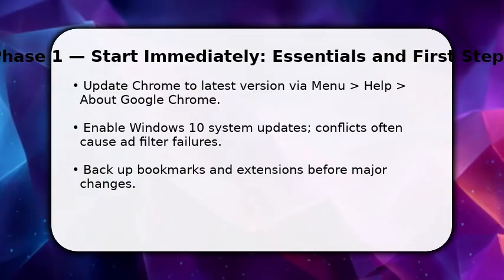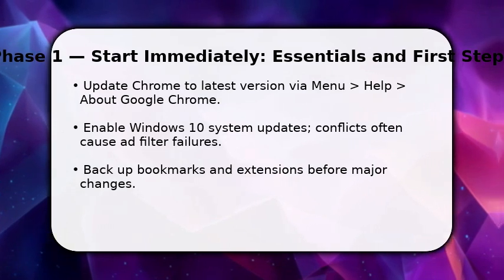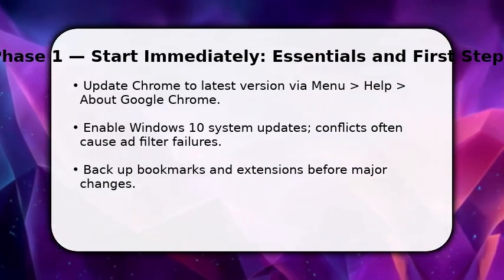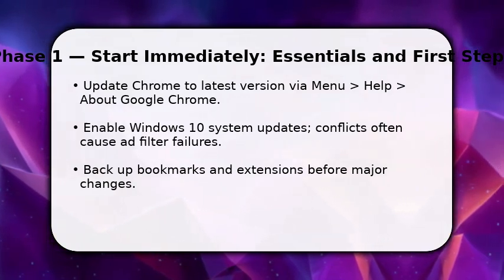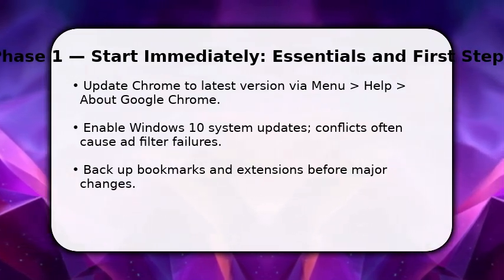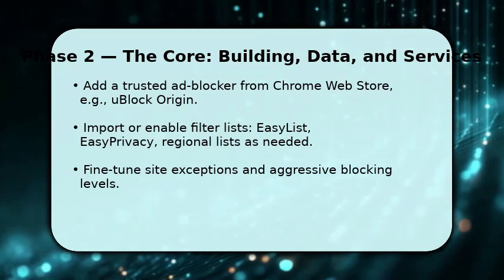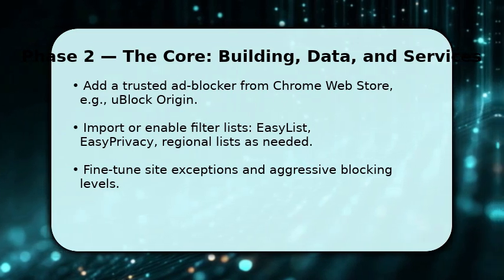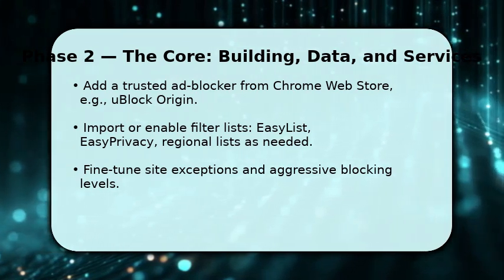How to Block Ads on Windows 10 Google Chrome (full Guide)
How to Block Ads on Windows 10 Google Chrome (full Guide) | 🔒 Surfshark VPN Deal — Stay private and secure. $1.99/mo + 3 Months Free ▸

Discover the ultimate guide to blocking ads on Windows 1thy Chrome, featuring step-by-step instructions and essential tips for a cleaner browsing experience. Learn how to customize your settings with our expert advice.

block Google Ads, BlockAdsWindowsChrome, ad blocker extension, Google Chrome privacy setting, Ultimate guide ad blocking, clean browser environment, customizing browsing experience, privacy protection for Windows 10, how to use an ad-blocking tool